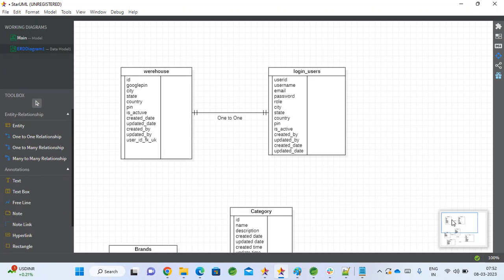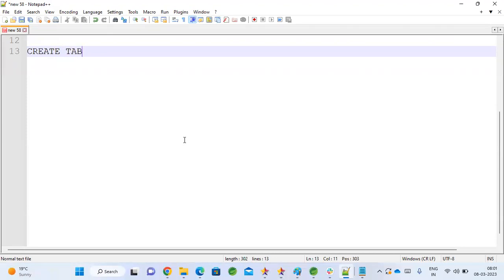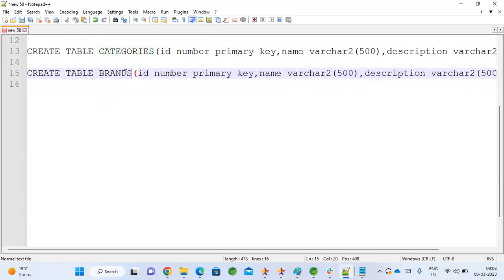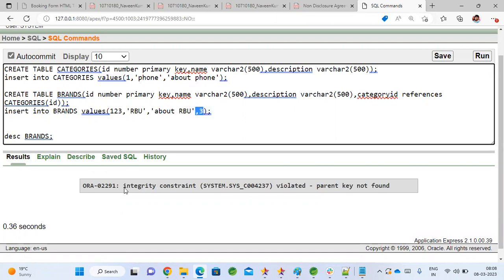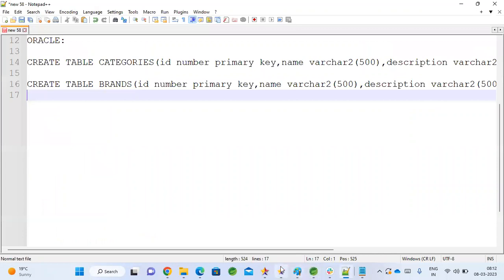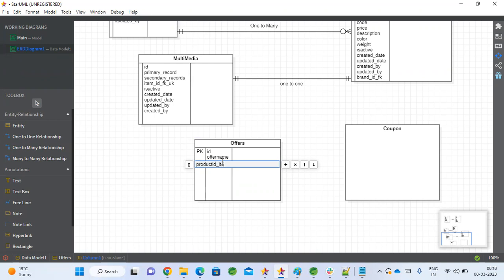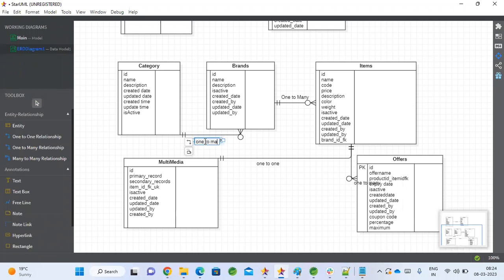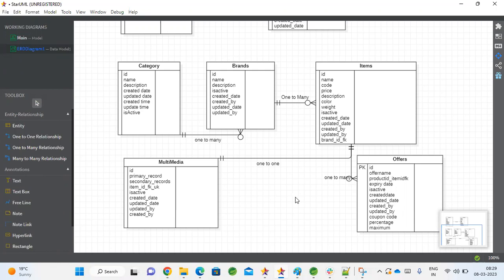JAVA REAL TIME PROJECT tutorials || Demo - 5 || by Mr. Naveen On 07-03-2023 @7:30AM IST